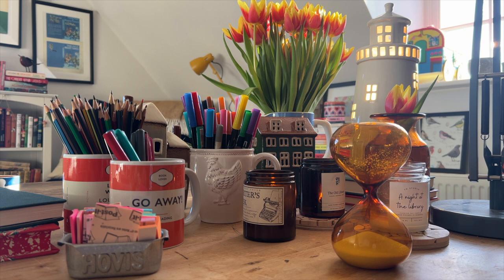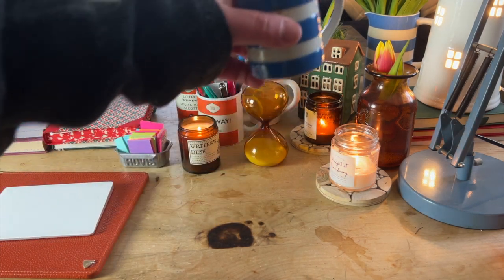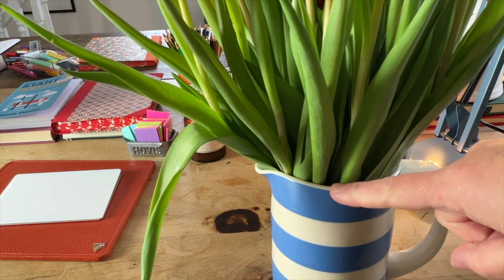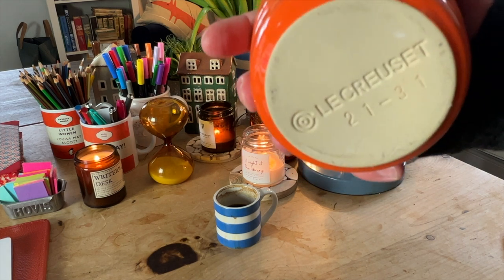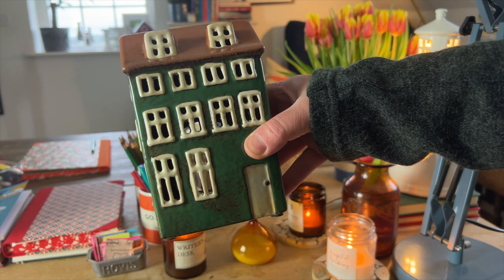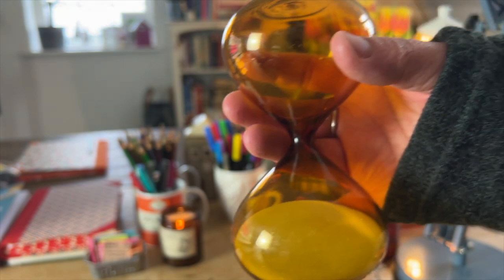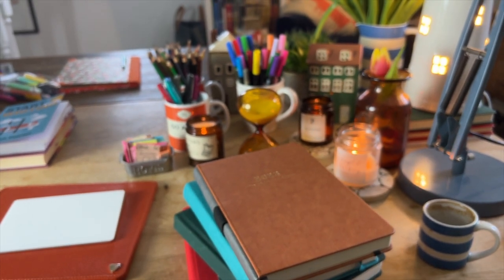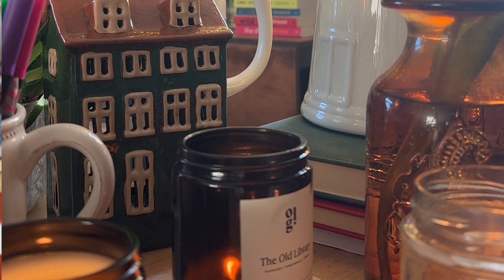A WRITER'S DESK TOUR | A TOUR OF MY WRITING DESK | cosy, aesthetic, productive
How to organise your writing desk.

What's on my writing desk? The items I have on my desk to make it a relaxing, pleasing yet productive place to write.

JOIN MY SUBSTACK for essays, book recommendations, the journey of my non-fiction book proposal, bite-sized courses and lots more.

Le Creuset ramekins

For HOVIS penny loaf tin search on Etsy or Ebay

GO AWAY I'm reading orange mug

Penguin Little Women Mug - apologies I cannot find this. Again, you may have to try Etsy or Ebay.

but they're currently closed whilst they relocate.

Perfectly Penned dotted notebook

Perfectly Penned ruled notebook

Desire2 phone stand

My name is Helen Redfern and I'm a writer of fiction and non-fiction and mentor for unconfident creatives.